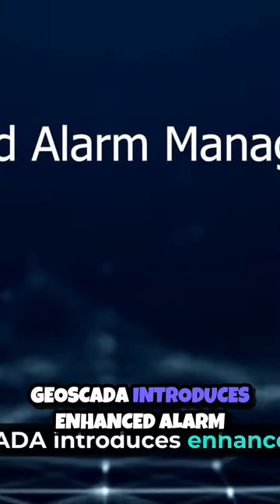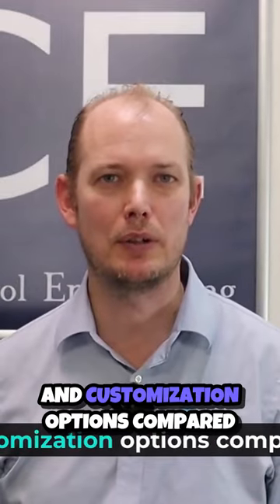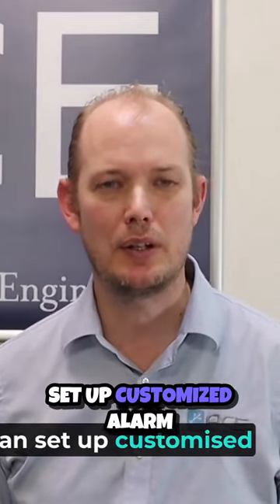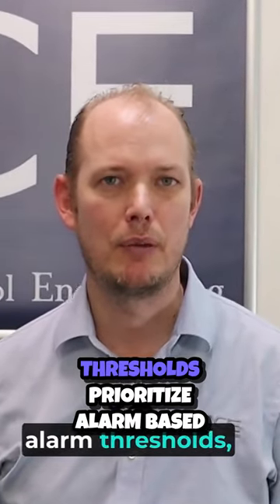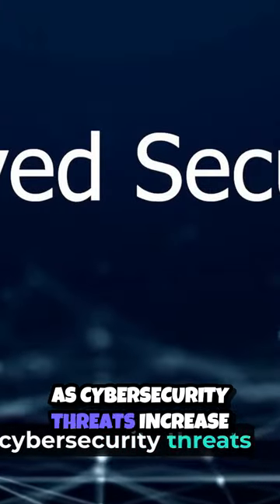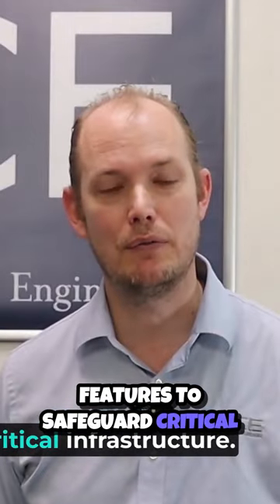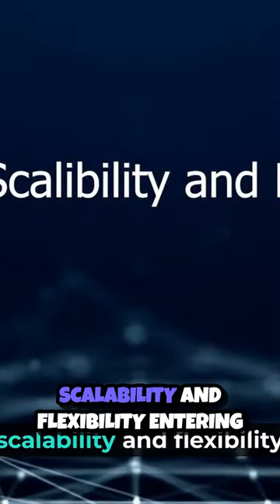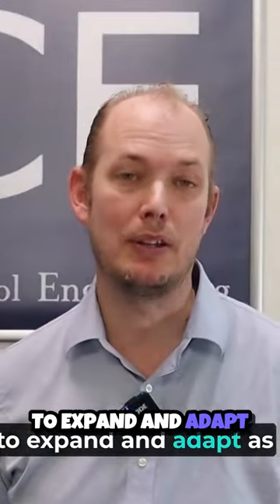GeoSCADA vs ClearSCADA